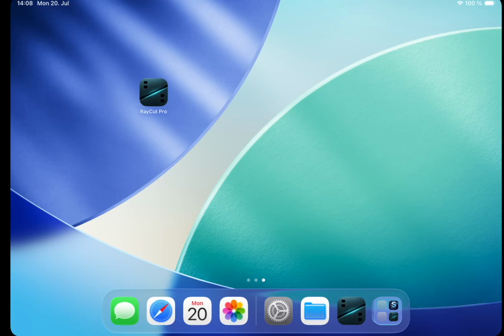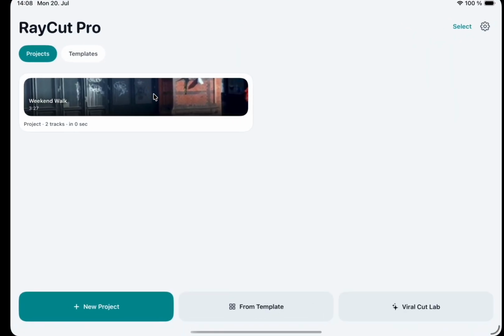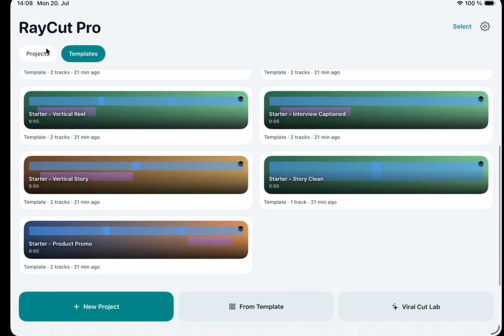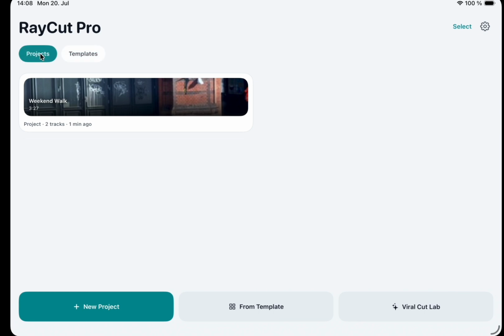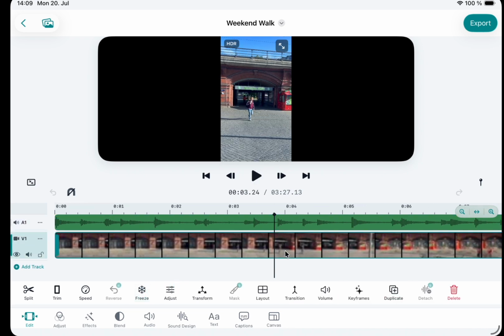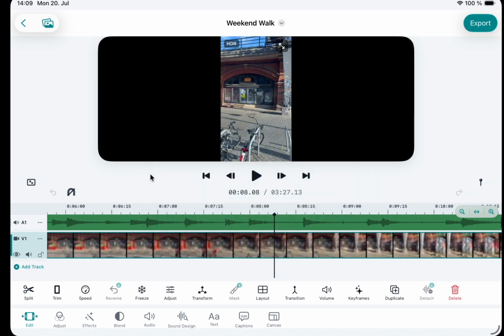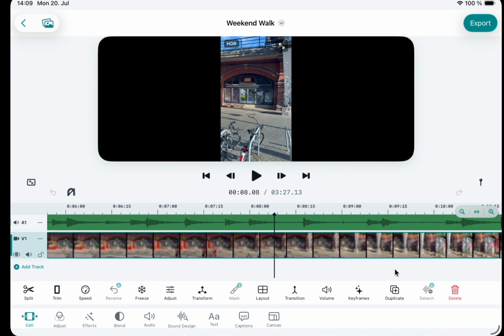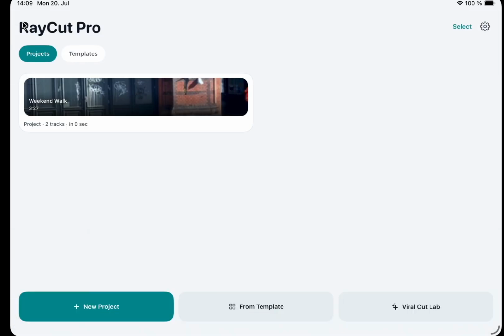How to Edit Videos on iPhone & iPad with RayCut Pro (Beginner Guide)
Learn how to edit videos on your iPhone or iPad using RayCut Pro! In this complete beginner-friendly tutorial, we walk through the entire RayCut Pro app interface — covering project creation, timeline editing, audio tools, visual effects, and fast export.

Whether you are new to mobile video editing or switching to RayCut Pro, this guide will help you get your first video edited and exported with ease.

⏬ Download RayCut Pro on the App Store:
[Insert App Store Link]

⏱️ Timestamps:
0:00 - Introduction
0:30 - Creating a New Project
01:15 - Overview of the Interface
02:30 - Media Import & Timeline Editing
04:00 - Adding Effects, Audio & Captions
05:30 - How to Export Your Video

- Captions & Auto Subtitles
- Color Grading & LUTs
- Multicam & Speed Adjustments